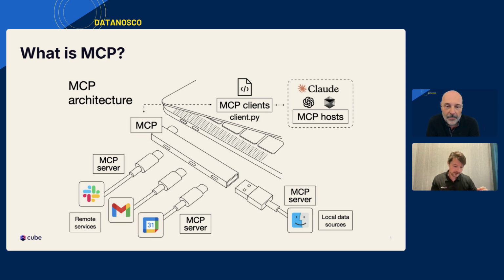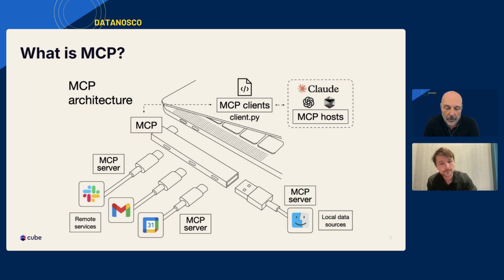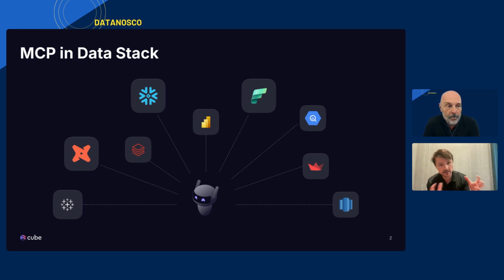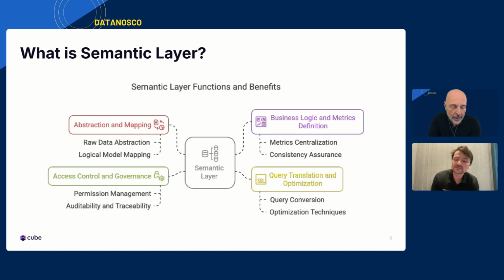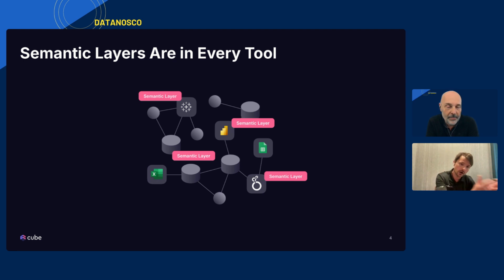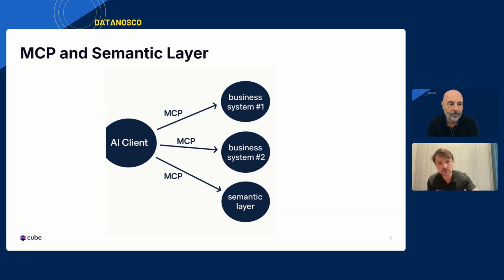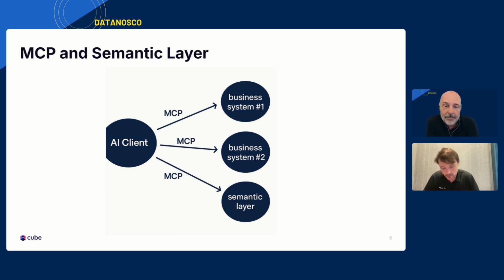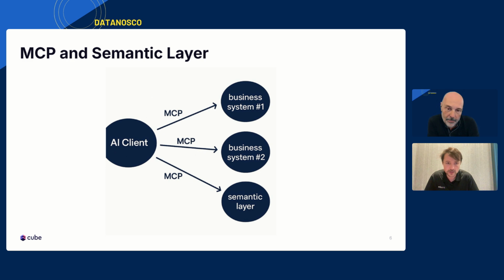Model Context Protocol, Agents and Semantic Layers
Exciting changes are underway in the world of data and AI. I recently interviewed Artyom Keydunov, CEO and co-founder of Cube, and we have discussed the Model Context Protocol (MCP) and its potential to reshape how AI agents interact with business systems. MCP is quickly becoming a new standard, allowing agents to not only access data across tools like Snowflake and Tableau but also to automate complex workflows and metadata management. This shift from isolated, point-to-point integrations to a composable, protocol-driven approach promises greater agility and scalability for data teams. Cube is at the forefront, building a platform where AI agents can act as tireless teammates-maintaining semantic models, propagating changes, and supporting data exploration 24/7. While people remain central for creativity and strategic choices, the future of data management will be increasingly driven by AI-powered automation, bringing us closer to the vision of a true data mesh. The pace of innovation is remarkable. We are eager to see how MCP and AI agents will continue to transform the data landscape.